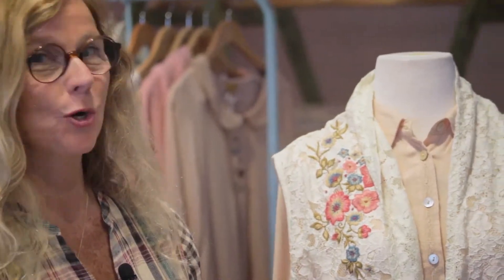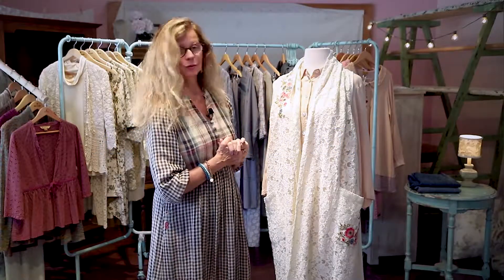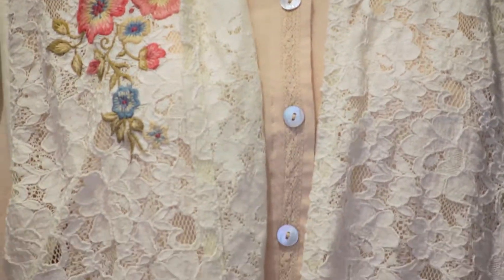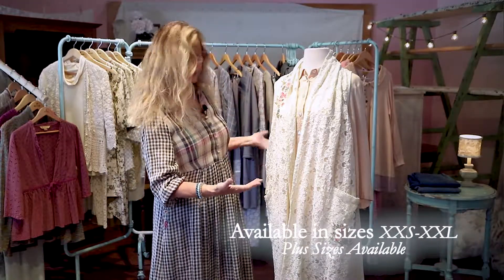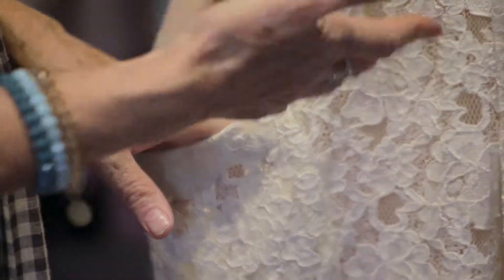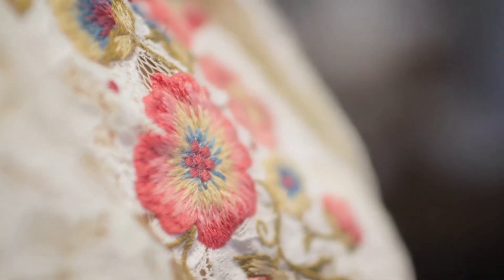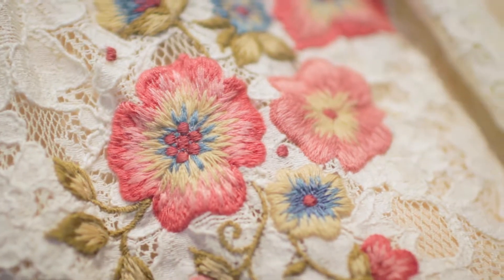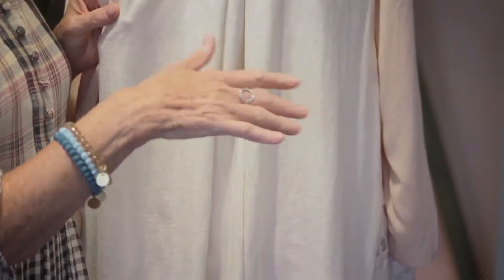April Cornell ~ Gypsy Vest ~ Design Spotlight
Shell 100% Cotton Trim - 85% Cotton,15% Nylon Woven
Machine Wash Cold Water, Delicate Cycle. Lay Flat To Dry.